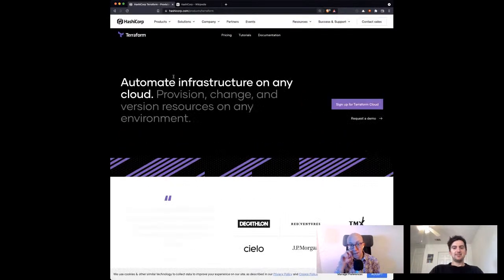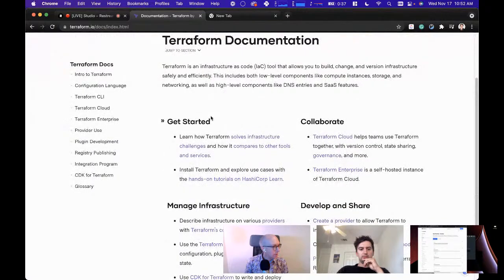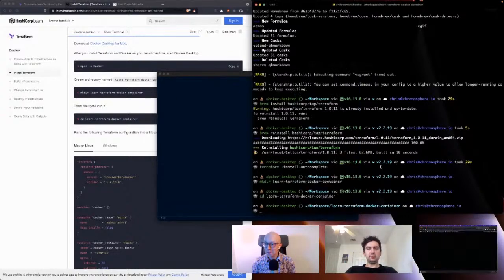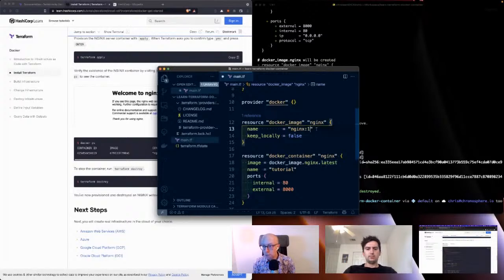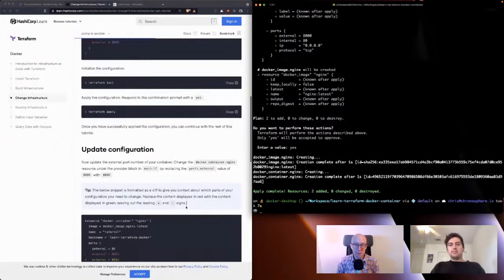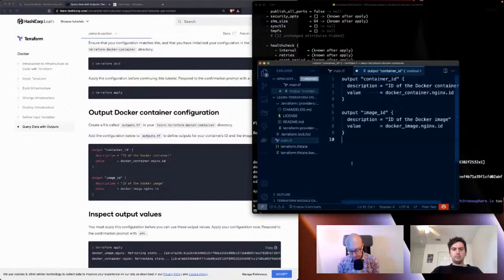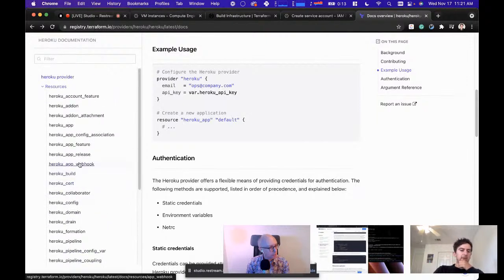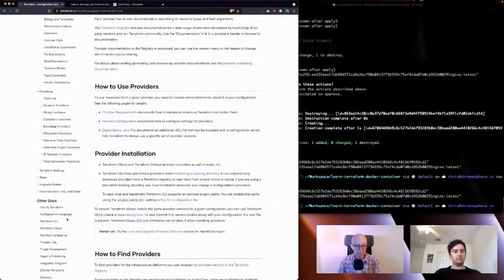Devx5 - Workflow automation with HashiCorp (pt2)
We take a couple of episodes to deep dive into the suite of infrastructure automation tools from HashiCorp. Starting with classics like Vagrant up to newer tools like Waypoint. We look for patterns in developer experience and what we can learn from this infamous company.